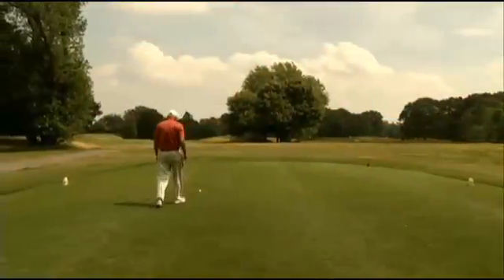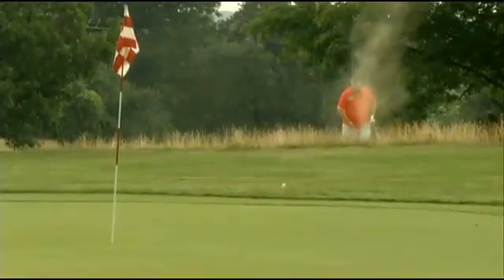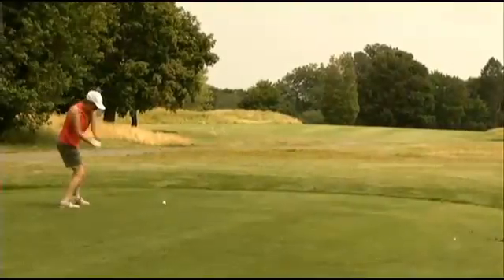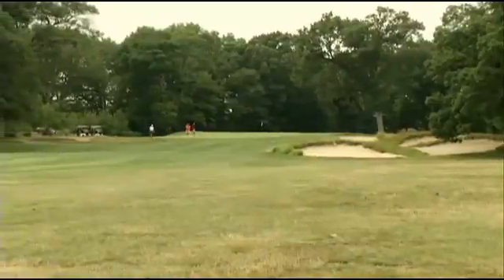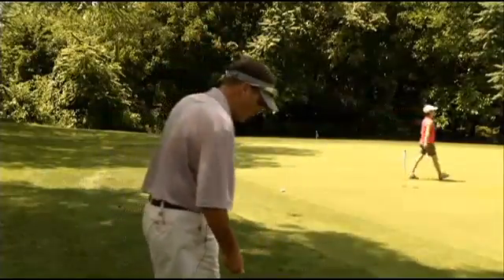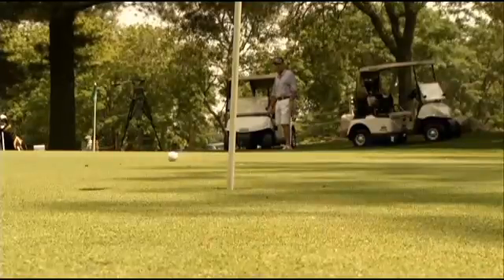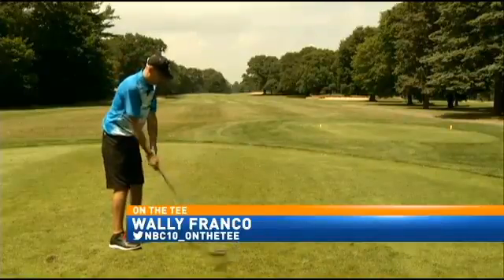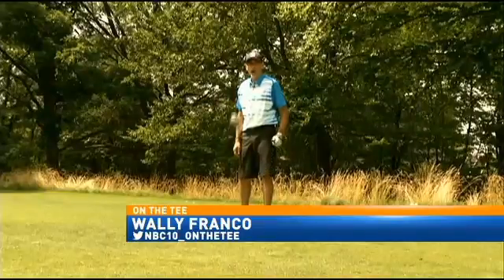On the Tee: Triggs Memorial Golf Course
Located in the Mount Pleasant neighborhood of Providence is Triggs Memorial Golf Course.